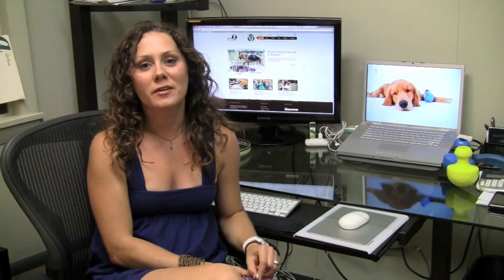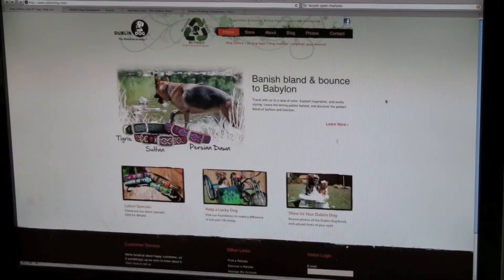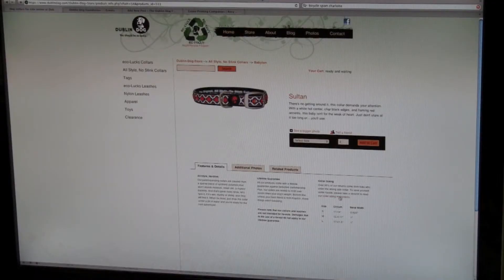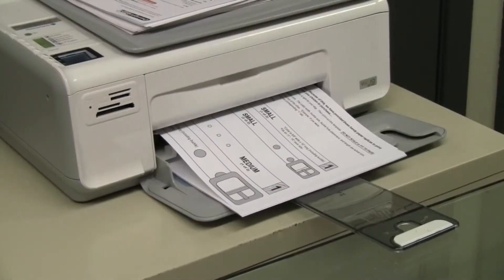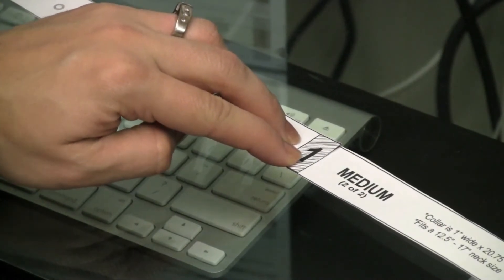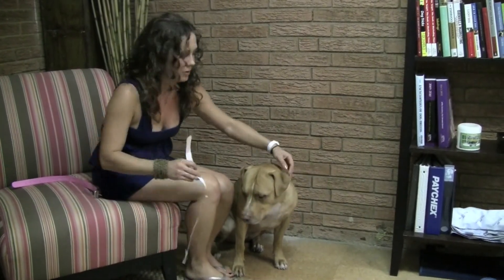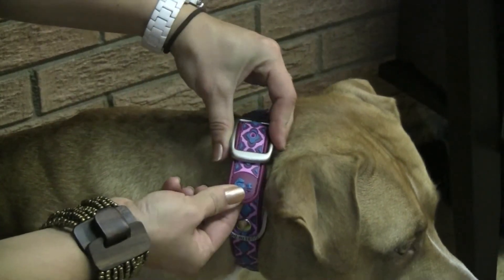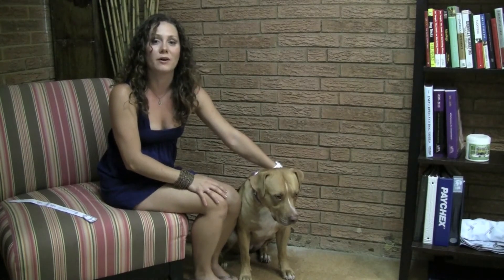Sizing an Original All Style, No Stink dog collar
Check out our video on how to properly size your dog by using our Dublin Dog Co. exclusive sizing template. Over 90% of our returns are due to folks who choose an improper size for their dog. We take the guess work out of it for you.